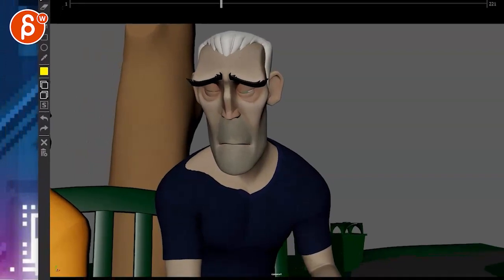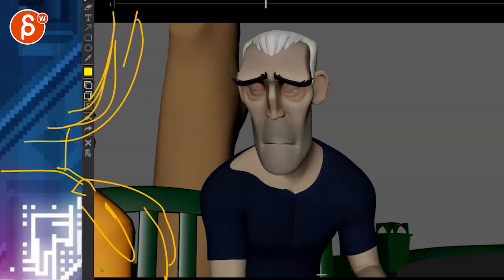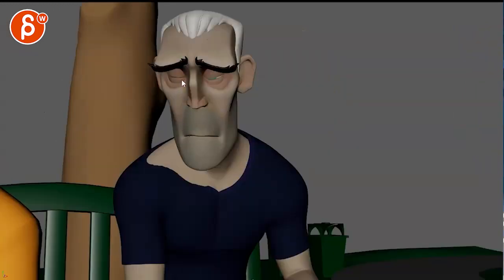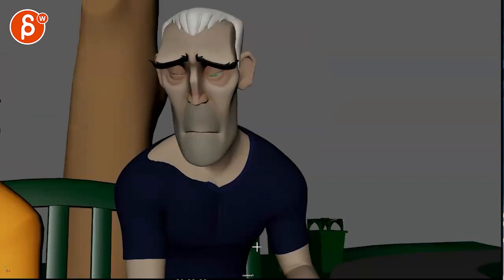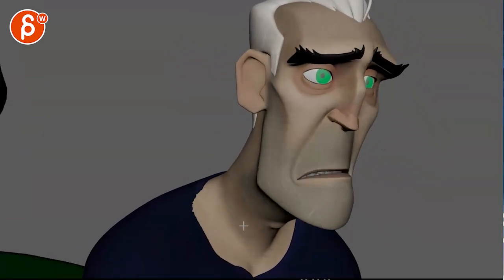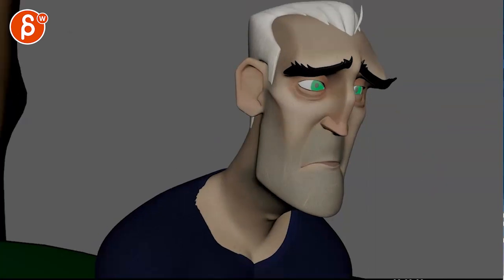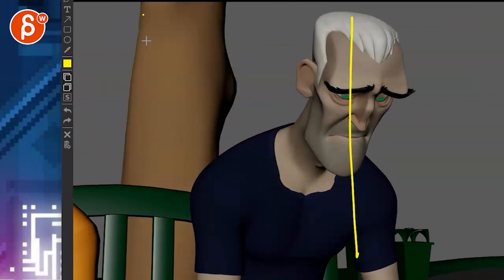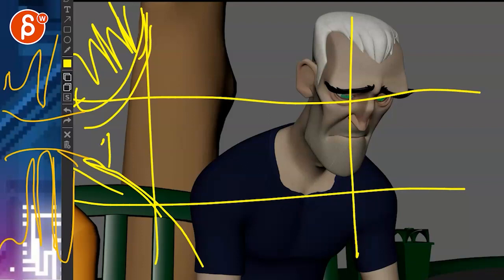Animation Workshop Feedback - Austin Lutz #2 (2022)